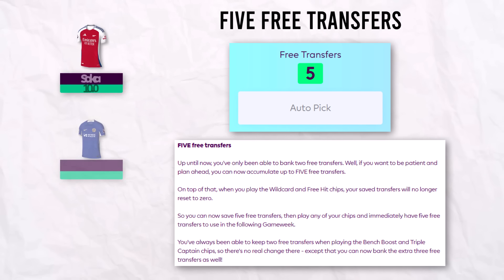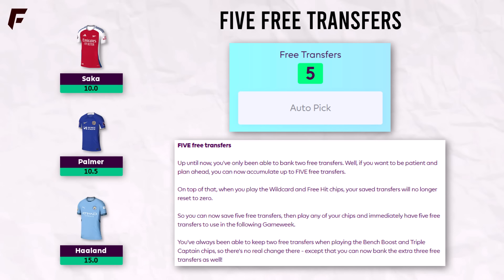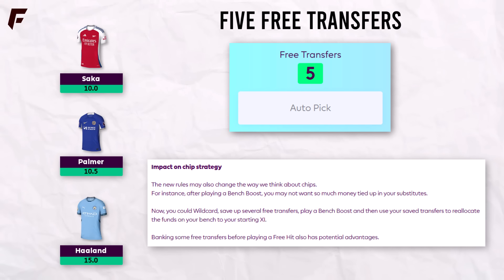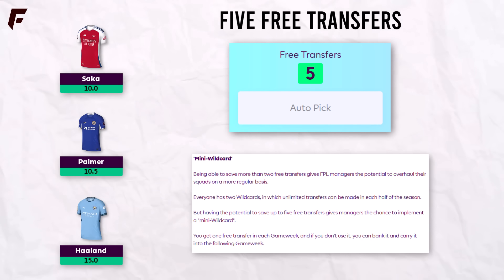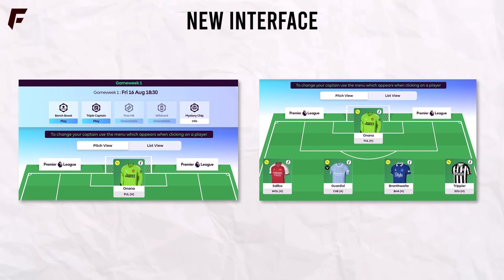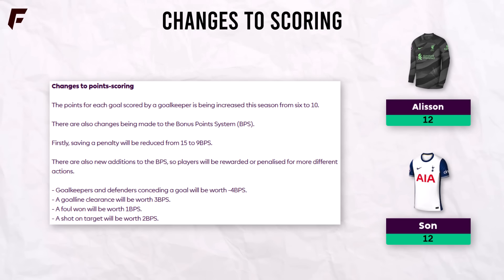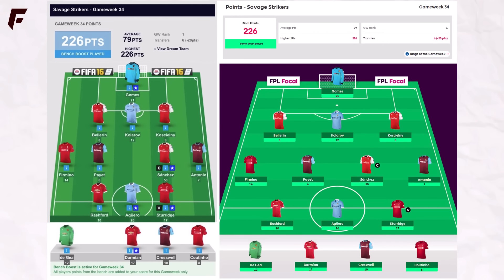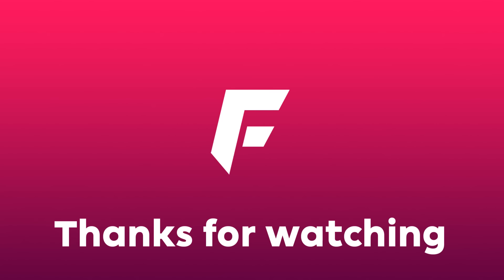FPL's NEW Rules - FIVE TRANSFERS, MYSTERY CHIP!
These are the new changes coming to Fantasy Premier League 2024/25!

🟡 Get early access to videos, the members league + Discord channel, badge by your name in comments + streams. Thanks for the support 👊 |